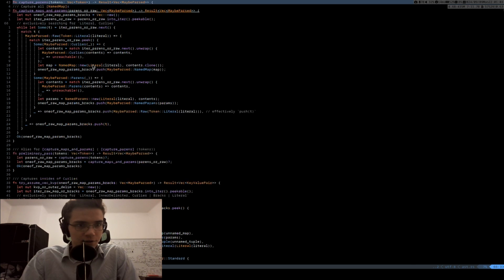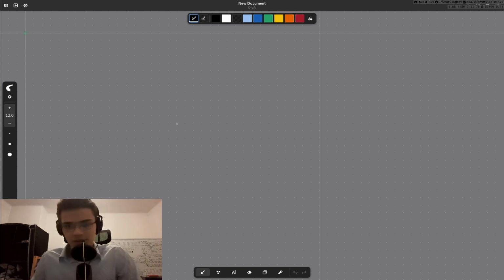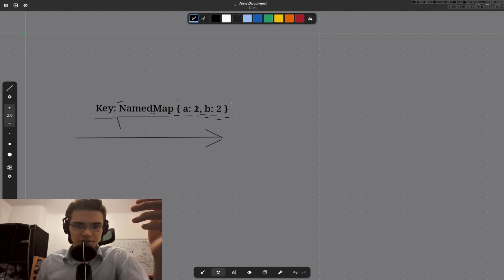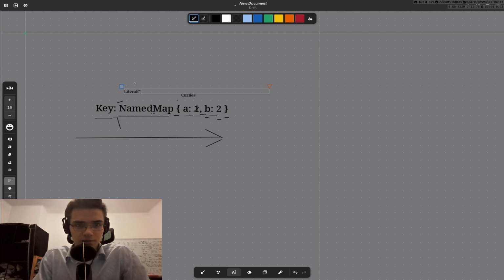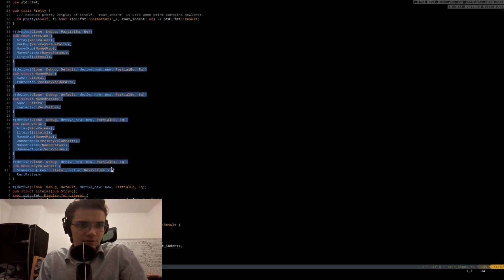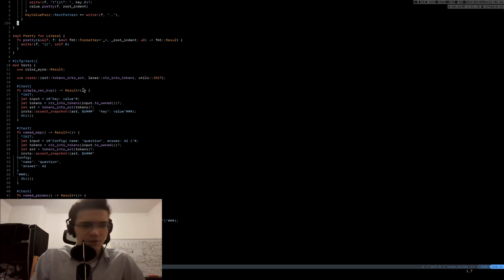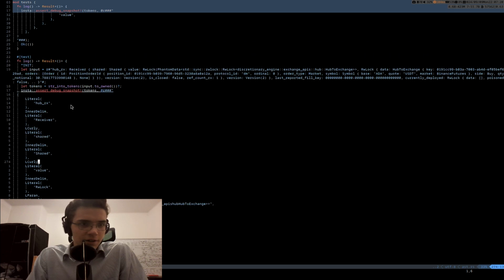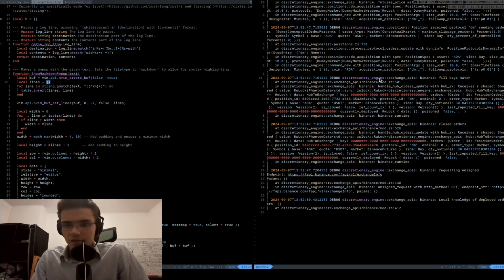AST log parser (d176;q350)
n1: 8h
n2: run

%w: 10
%m: 18